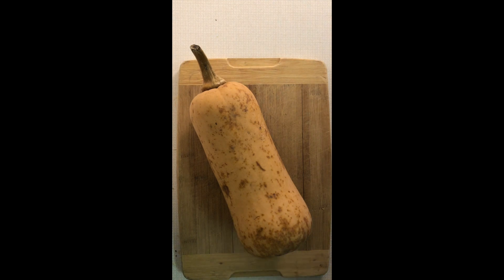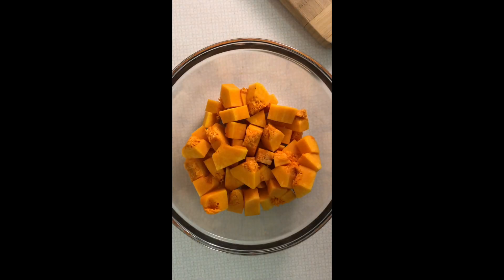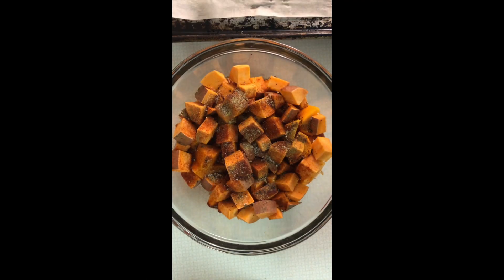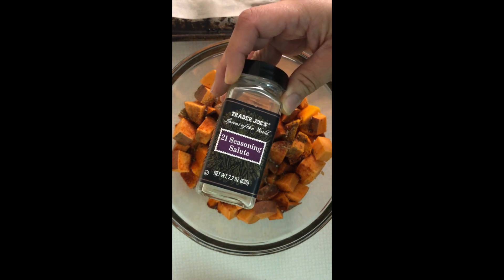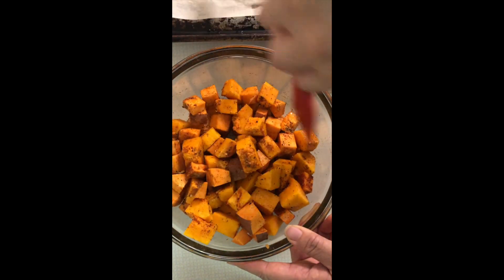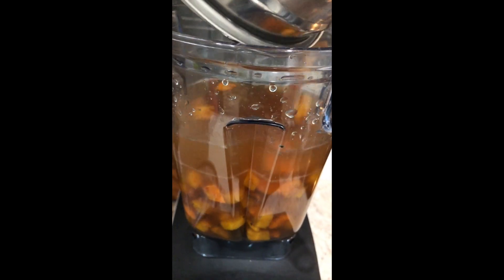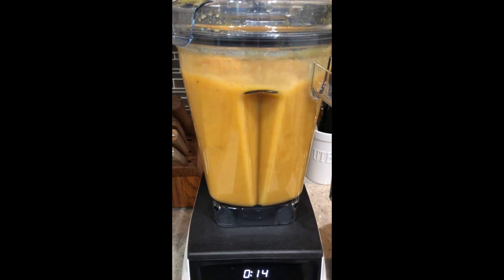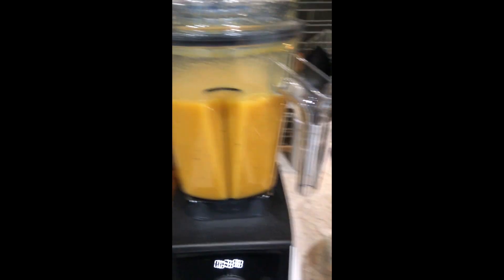Butternut Squash Soup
Sometimes it’s just nice having a soup in the fridge that you can have during those cold winter nights.  This one takes no time or dishes and is put together in a snap!

Easy Roasted Butternut Squash Soup

2 cups butternut squash
1 1/2 cups sweet potato
1 tbsp avocado oil
5 cups vegetable broth
1 tsp paprika
1/2 tsp cumin
1 tbsp Trader Joe’s 21 Seasoning Salute

Blenders
I do have a Vitamix.  It was truly an investment.  I thought my bf was going to kill me when i brought it home.  But 6 years and a ton of smoothies and soups later, it is still here and doesn’t hesitate a second with whatever I put into it.  From nut mylks to nut butters, smoothies and soups, it has no limits….yet.

Vitamix - starting MSRP $599
 One of the leading blender companies in the world.  They are an investment, but do you need one?  If you can afford it, do it…but there are other options

Blentec - starting MSRP $199
Used by Starbucks for frappuccino making…and who better to ask about blending than them?

Cuisinart Smart Stick - MSRP $79.99
an Immersion blender that can also be used for chopping and whisking, a definite multi-talker in the kitchen.  Great if you are short on space!

Cuisinart SmartPower 7 speed blender - MSRP $109.99
A good everyday blender that won’t break the bank.  Doesn’t puree fine, but will do the job.

What do you think about blenders?  Do you need one in your life?  Would it make a difference?

Eat well.  Work hard.  Seize Wellness.